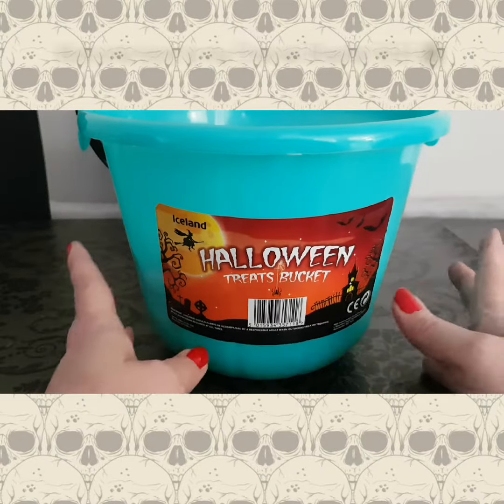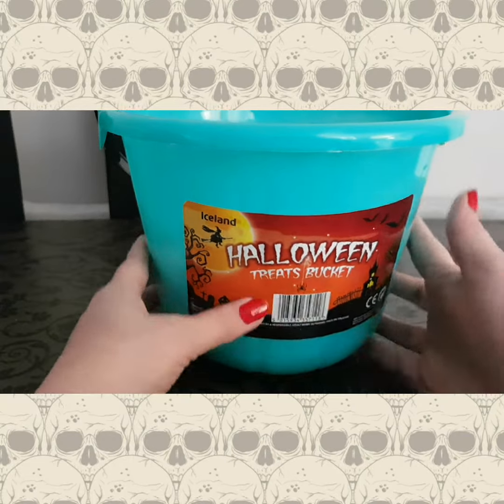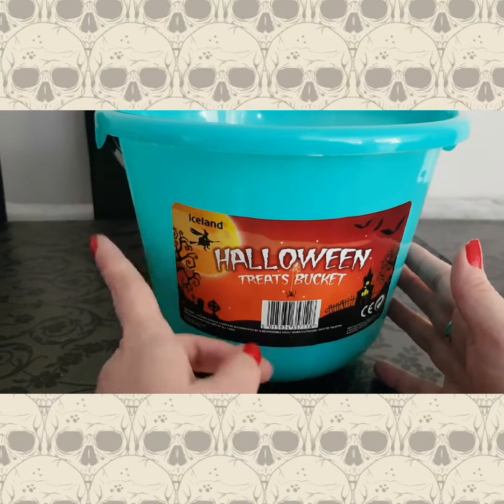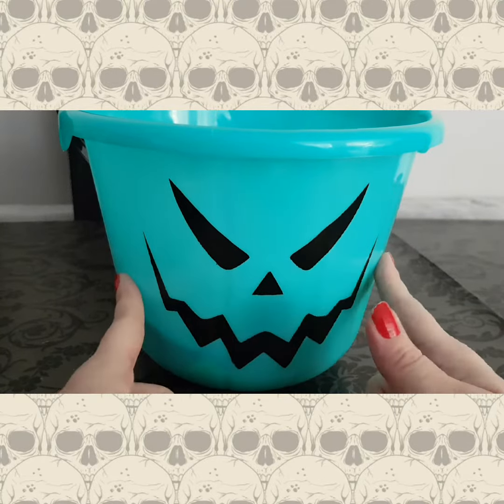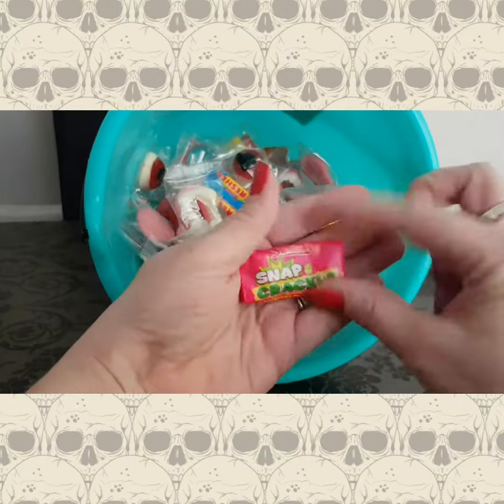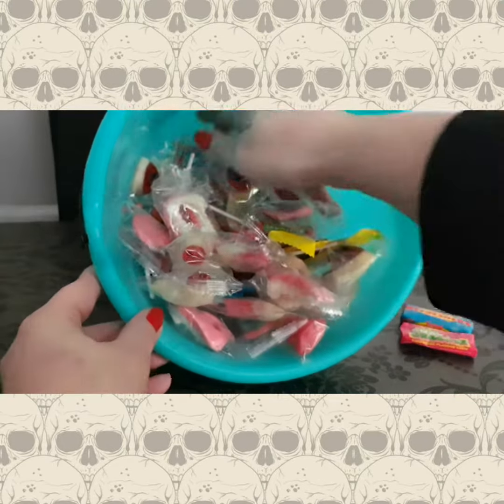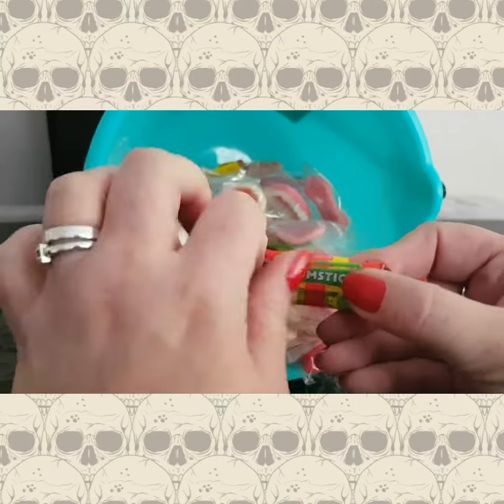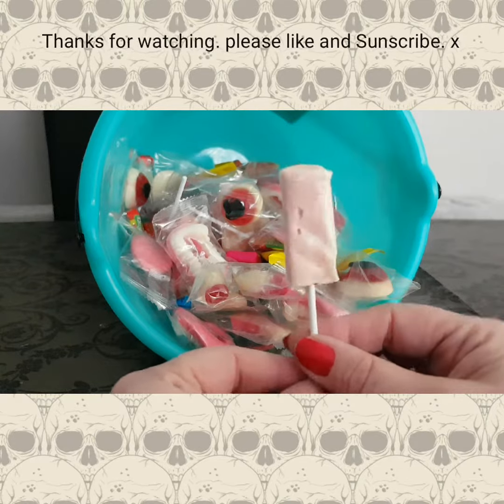Happy Halloween 2018 sweets candy haul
Sweets/candy haul for Halloween 2018